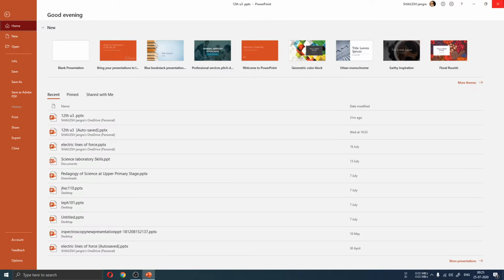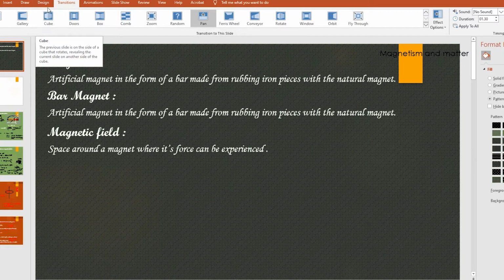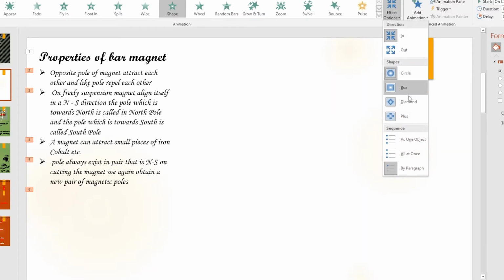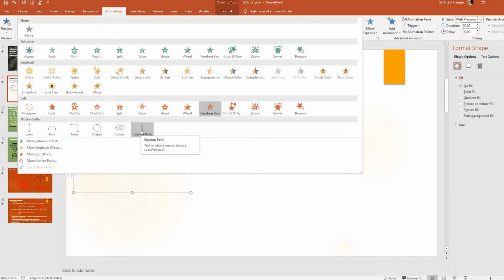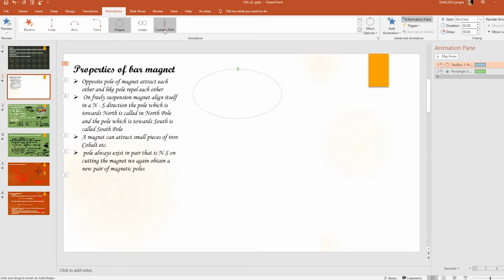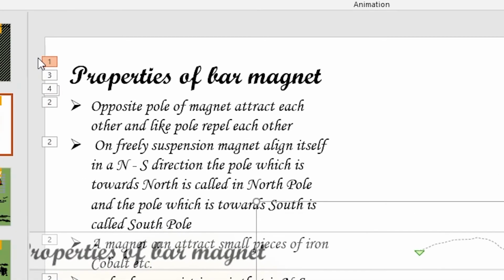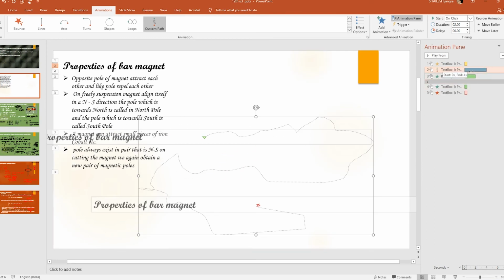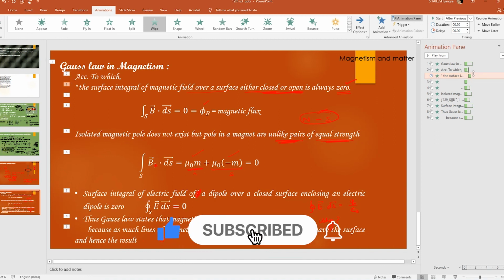Power Point Tutorial : make Animated power point presentation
How to use Powerful Features for presentation in powerpoint.
three most powerfull features of power point are discussed in this video so that one can make impressive presentation. Available transition , designing templets and animation are used in effective way